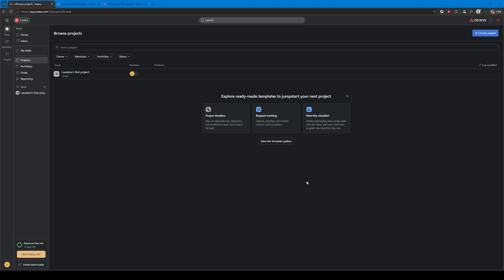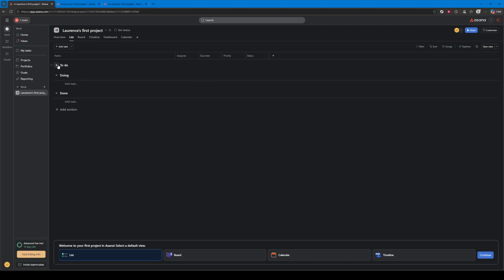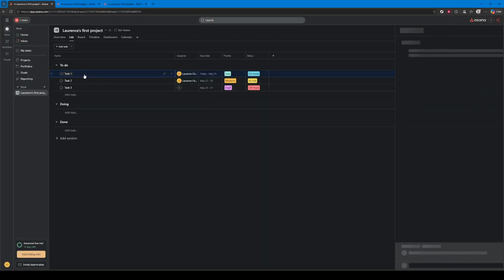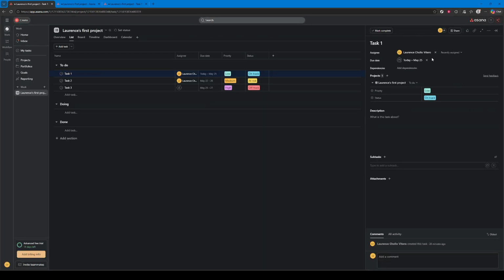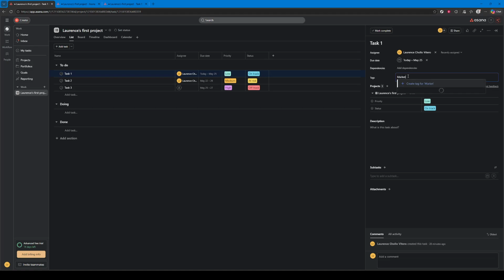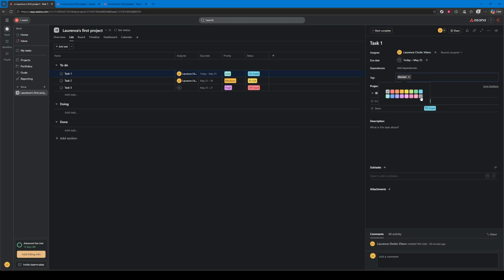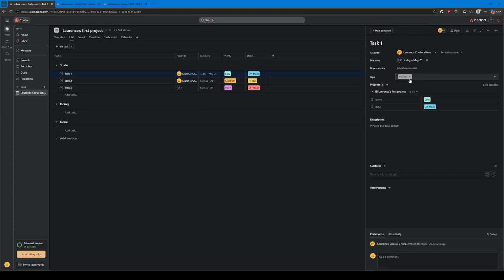How to Add Tags in Asana for Better Project Management (2026)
How to Add Tags in Asana for Better Project Management | Asana tags, project management, task organization

In today's video, learn how to add tags in Asana, a fantastic tool for managing your projects efficiently. Discover how using tags can enhance your project organization, allowing you to quickly categorize and sort tasks. Follow this step-by-step guide to improve your workflow.

0:00 – Intro
0:30 – Key step
1:00 – Main process

By the end of this tutorial, you'll be able to seamlessly add and manage tags within your Asana projects, making it easier to focus on what's important.